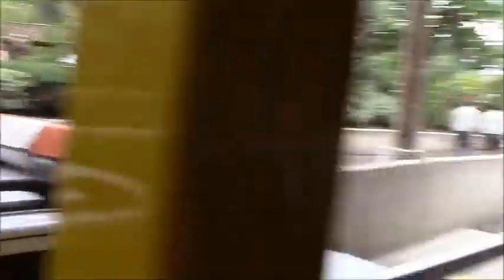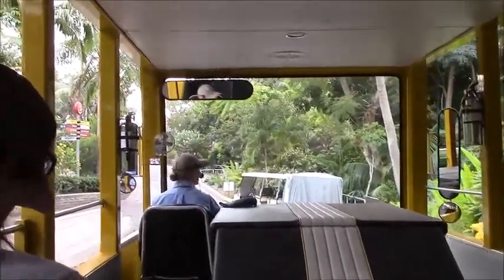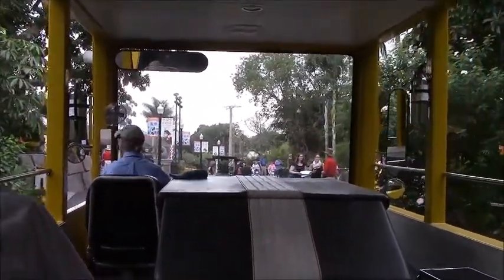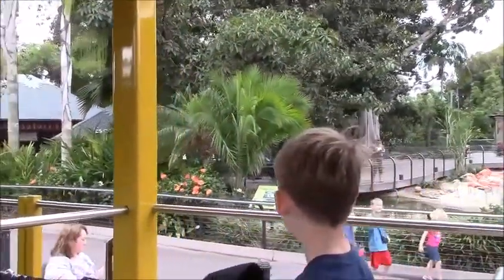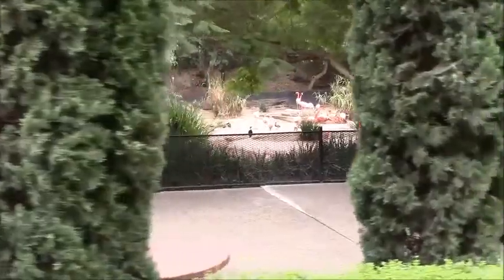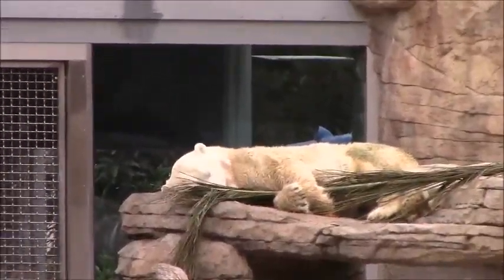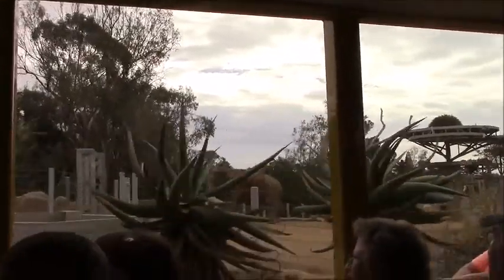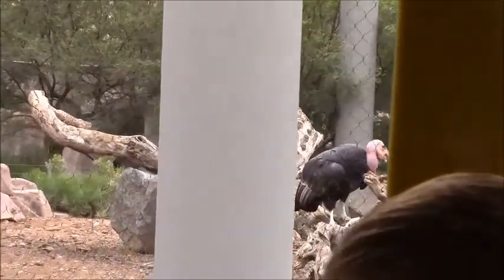San Diego! Day Four!...San Diego Zoo Bus Tour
One of the great things at the zoo, which wasn't here last time, is the bus to take you around so you can overview the whole park..pretty cool!